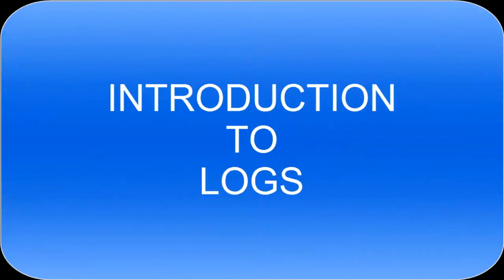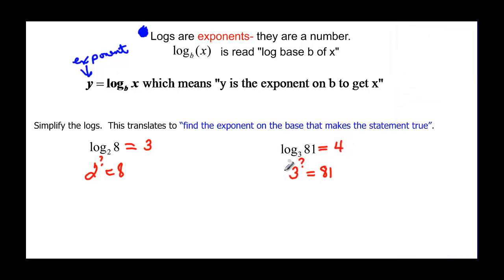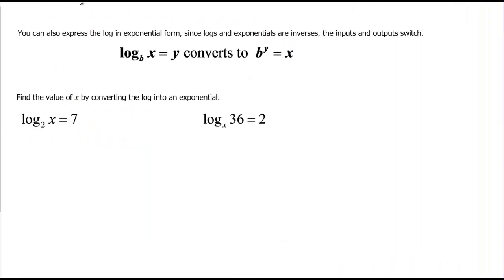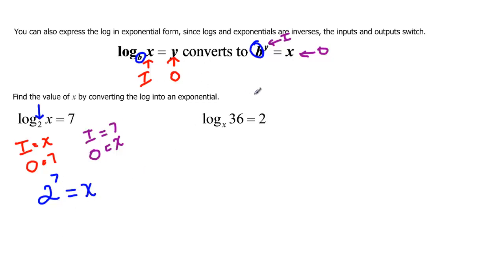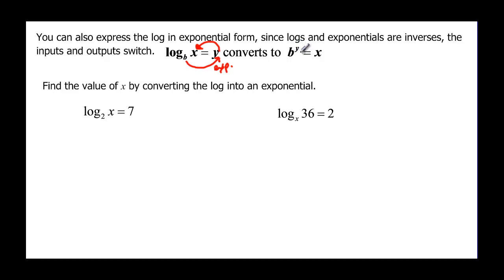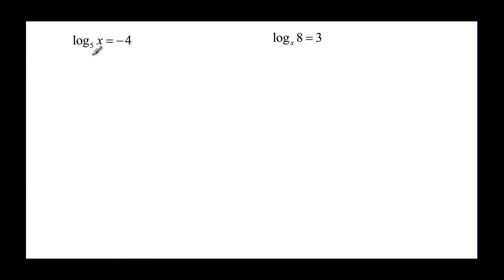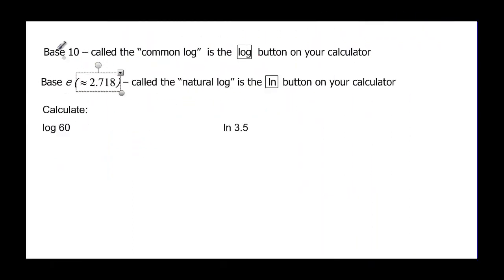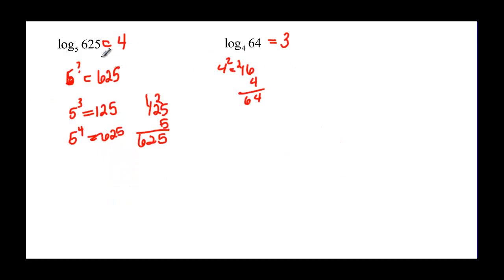110-33 Introduction to Logs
This video explain what a log is, show how to evaluate, convert and solve some logs including common and natural logs among them.